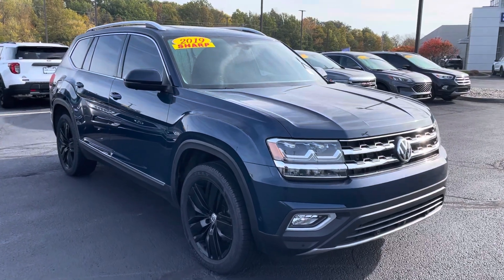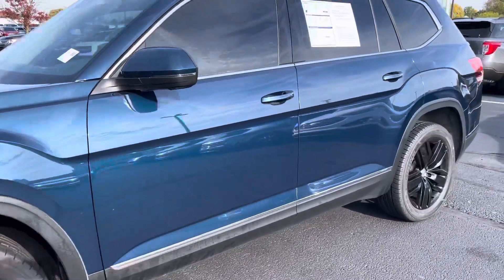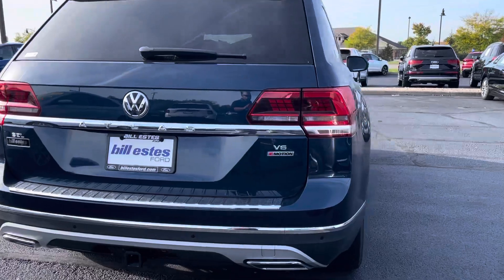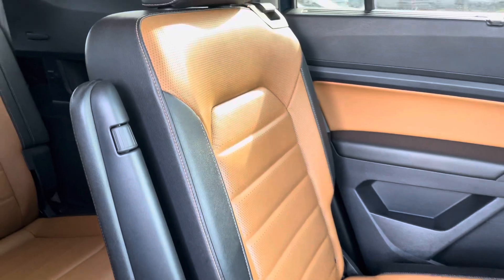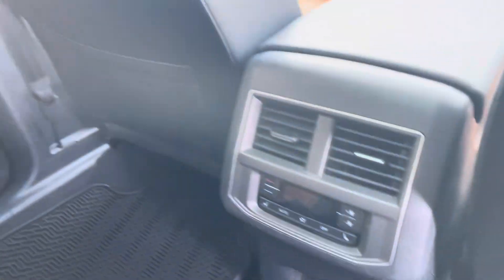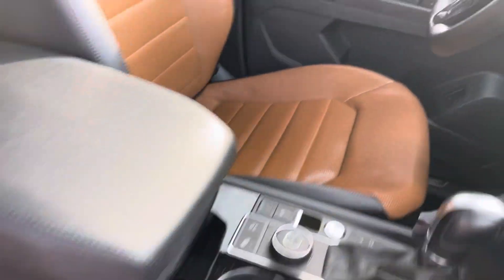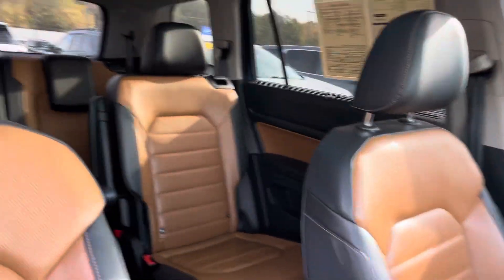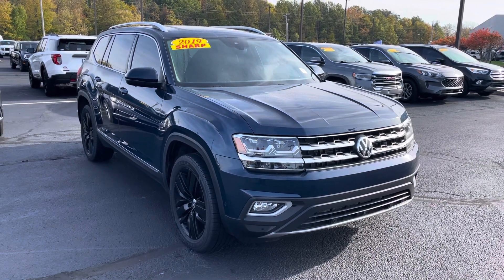Bill Estes Ford - 2019 Volkswagen Atlas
90k miles and Blue Certified!